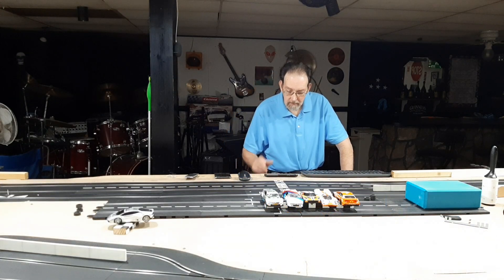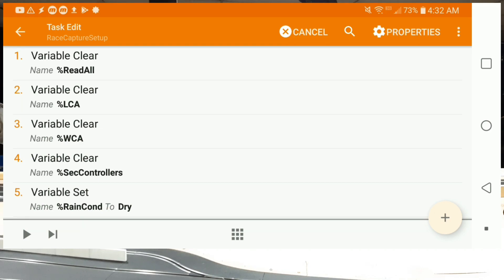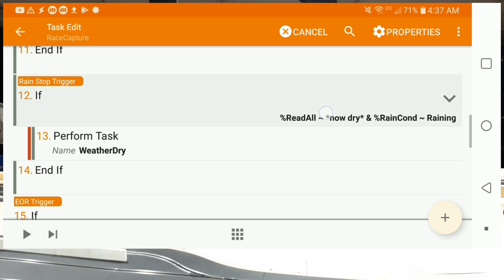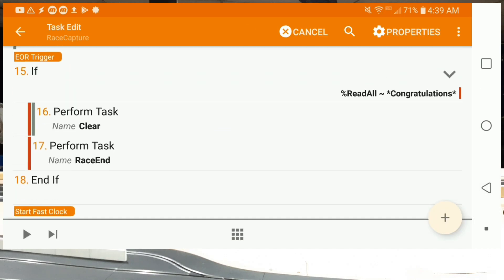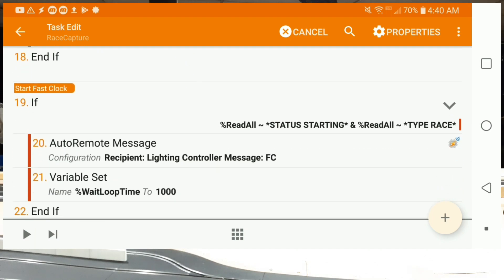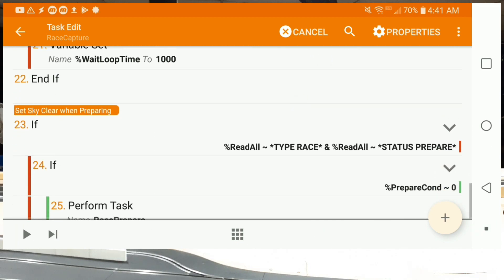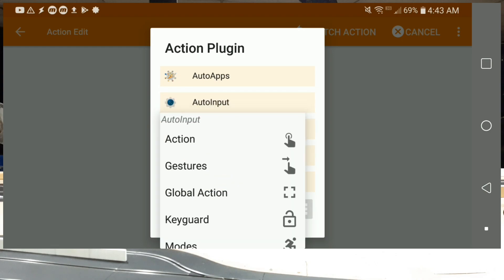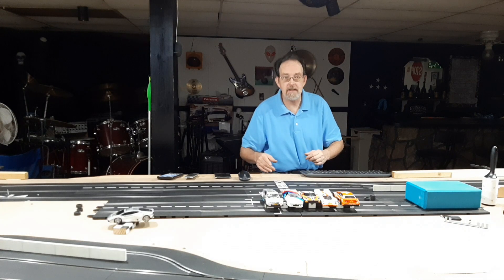Tasker - Episode 2 - Capture Smart Race Data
Using Tasker to capture Smart Race data